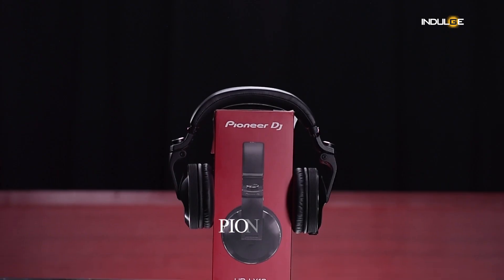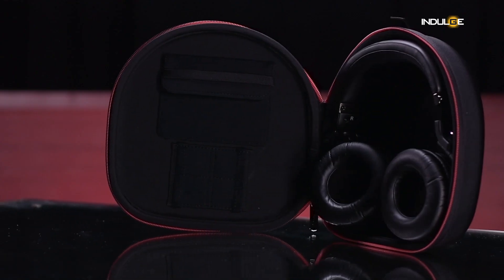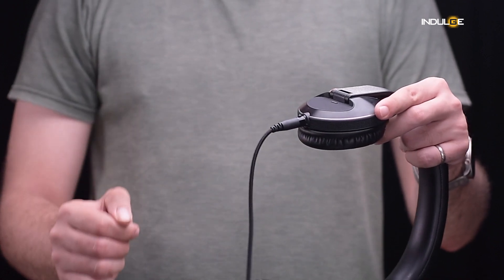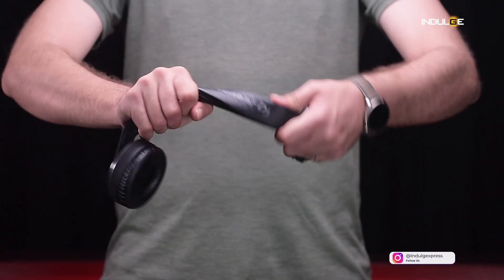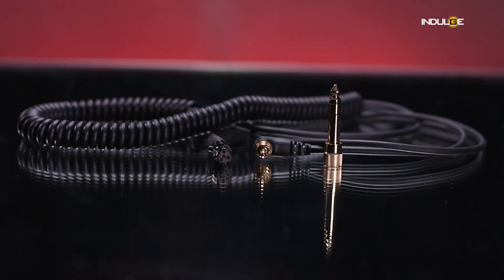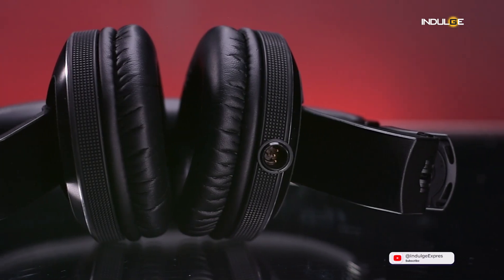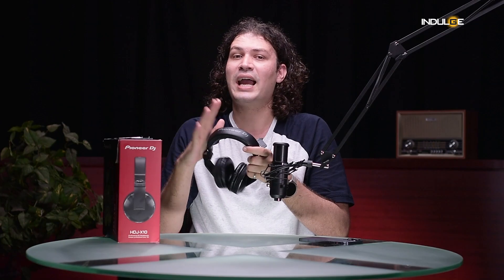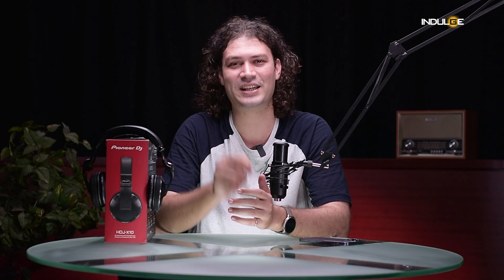Pioneer HDJ-X10 review: Indulge Gadgets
This is the top-tier model in Pioneer's X series, promising a premium DJ experience. Let's see if it delivers!